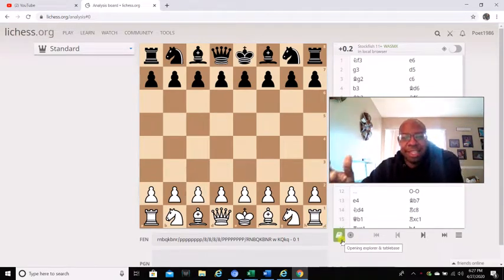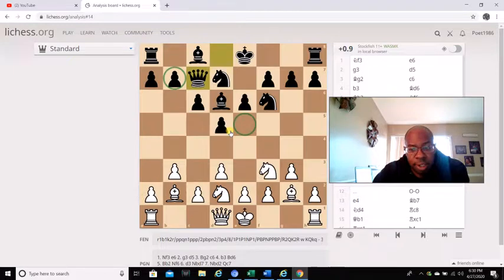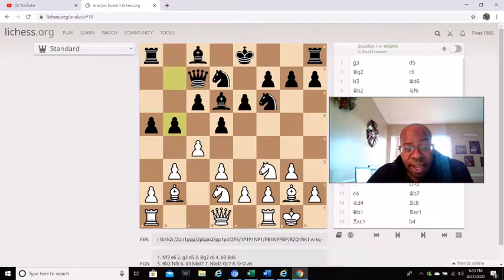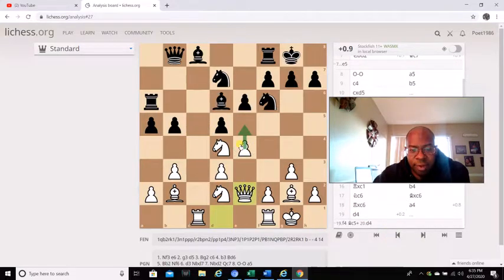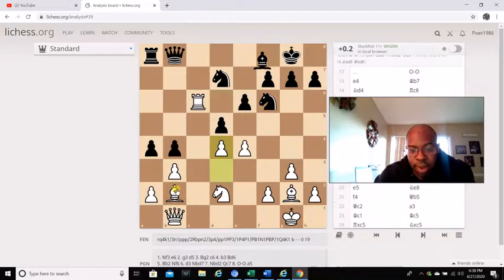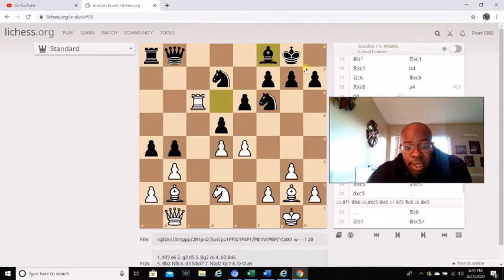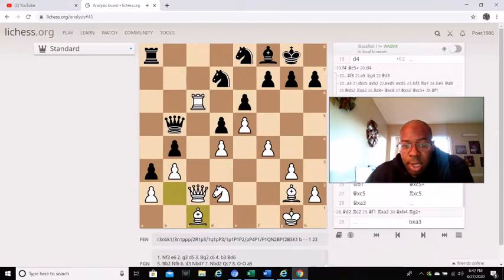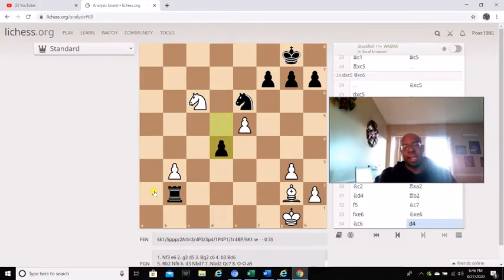Overprotection And Weak Pawns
Maurice Bishop shows a sample game of Aaron nimzowitsch using the Overprotection Technique and flanking on his opponent queenside causing him to spot weak pawns. These are the same techniques you can use in your games and you don't have to copy their openings to do it.

Schurig Vs Aaron Nimzowitsch
Simultaneous Display, Leipzig 1926

1. Nf3 e6 2. g3 d5 3. Bg2 c6 4. b3 Bd6
5. Bb2 Nf6 6. d3 Nbd7 7. Nbd2 Qc7 8. O-O a5
9. c4 b5 10. cxd5 cxd5 11. Rc1 Qb8 12. Qc2 O-O
13. e4 Bb7 14. Nd4 Rc8 15. Qb1 Rxc1 16. Rxc1 b4
17. Nc6 Bxc6 18. Rxc6 a4 19. d4 Bf8 20. e5 Ne8
21. f4 Qb5 22. Qc2 a3 23. Bc1 Bc5 24. Rxc5 Nxc5
25. dxc5 Rc8 26. Nb1 Qxc5+ 27. Qxc5 Rxc5 28. Bxa3 bxa3
29. Nxa3 Ra5 30. Nc2 Rxa2 31. Nd4 Rb2 32. f5 Nc7
33. fxe6 Nxe6 34. Nc6 d4  0-1

Lichess - Poet1986

Chess.com: Tactician30